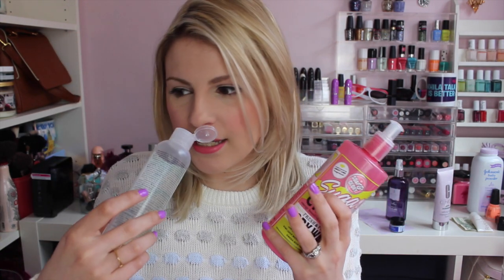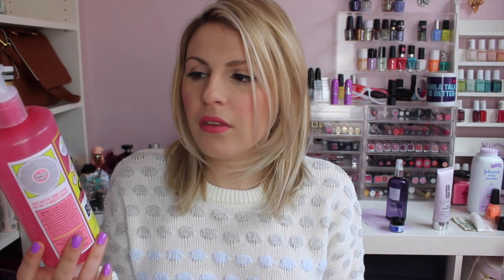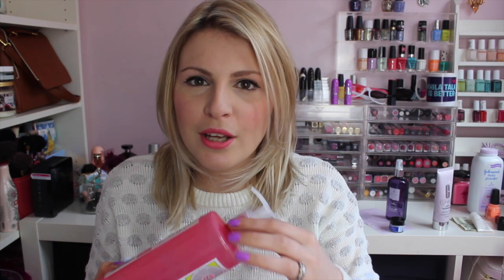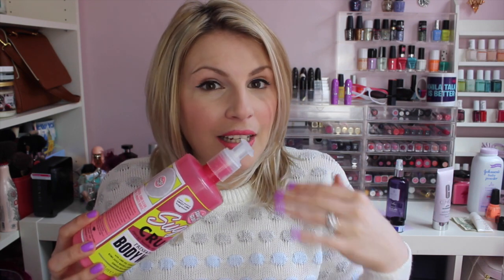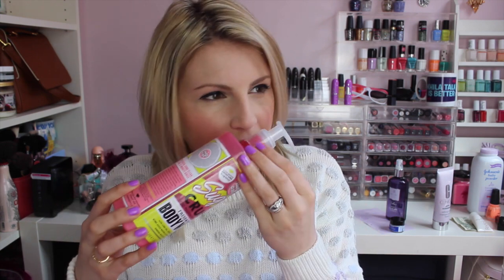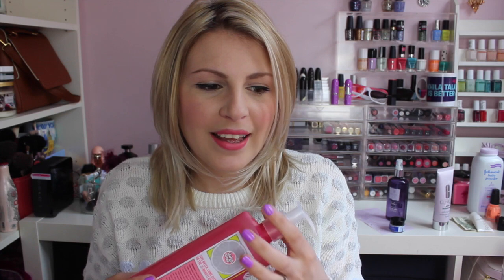May Empties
Empties this month..

Avon Lily & Gardenia Shower Gel
Soap & Glory Sugar Crush Body Wash
Yankee Candle Waikiki Melon
Sanctuary 5 Day Moisture Creamy Body Oil*
LUSH BB Seaweed Face Mask
Oriflame Pure Skin Blackhead Clearing Mask*
Montagne Jeunesse Dead Sea Face Spa Fabric Mask
Soap & Glory One Heck Of A Blot

Lips: Revlon Matte Balm Elusive
Nails: China Glaze That's Shore Bright